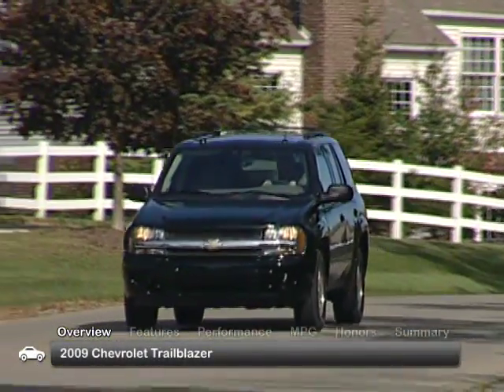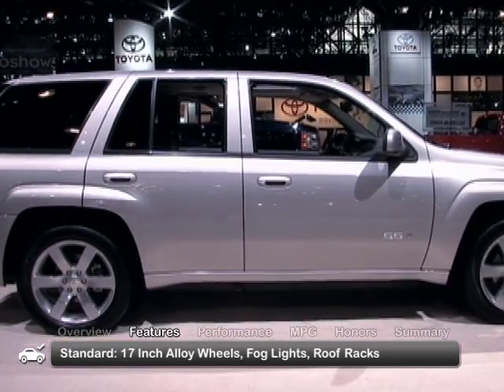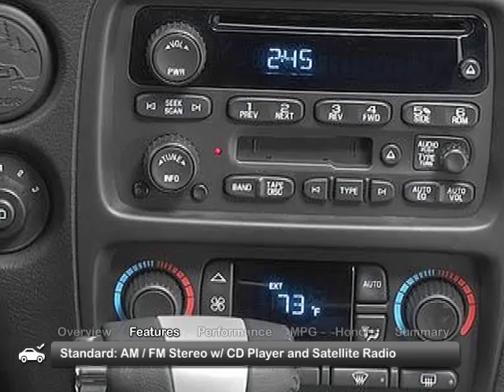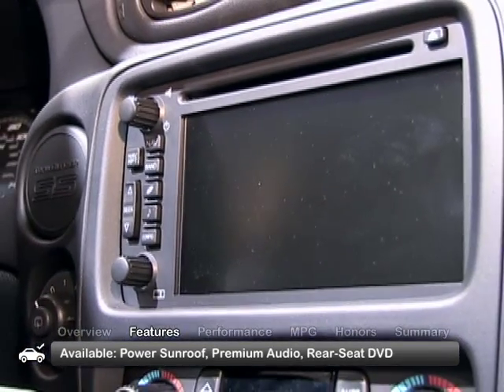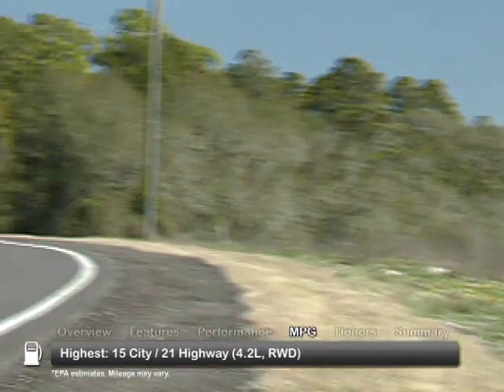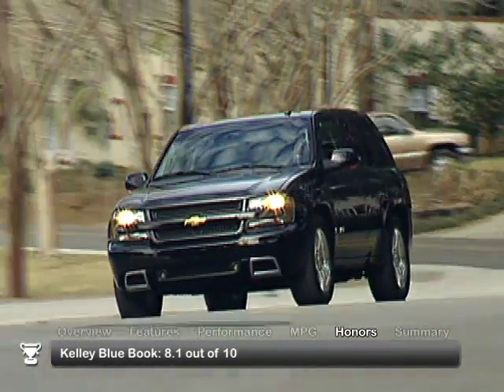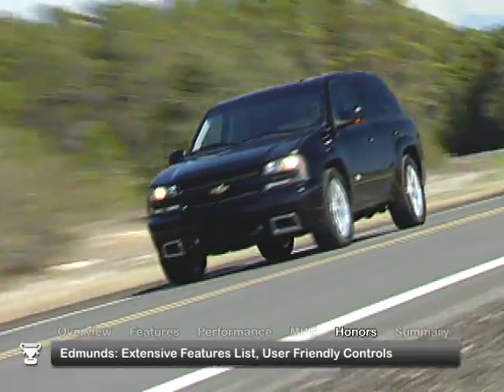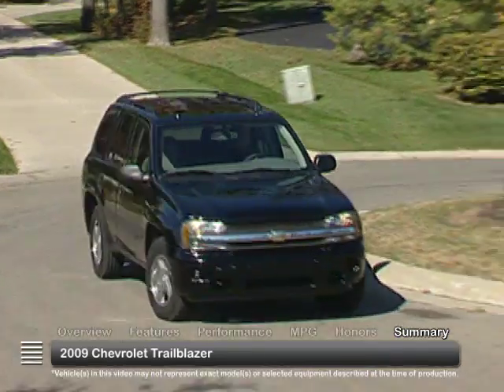2009 Chevrolet Trailblazer Used Car Report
The 2009 Chevy Trailblazer offers power, versatility and comfort in a mid-size SUV.